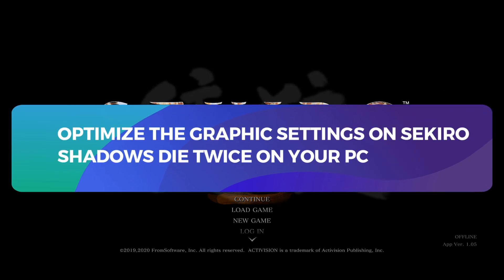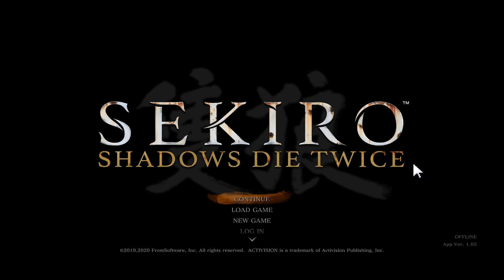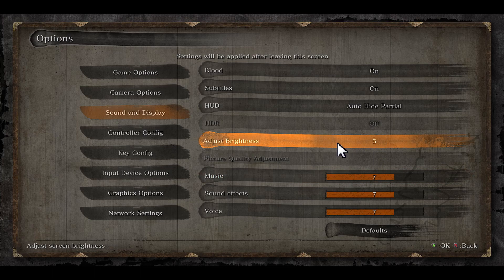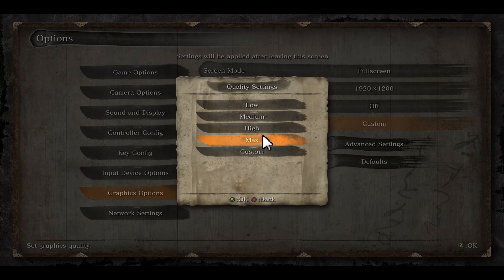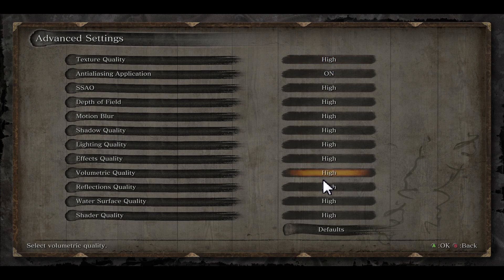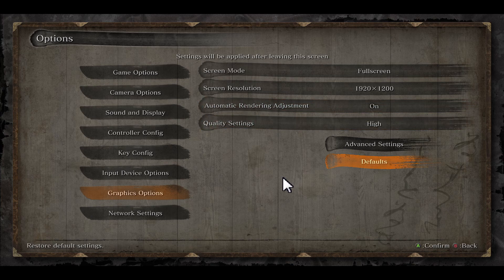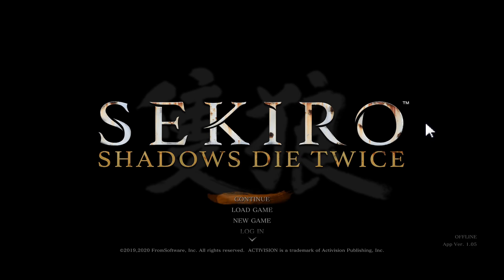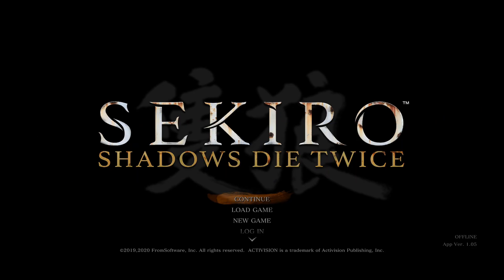How to Optimize Sekiro Graphics for Smooth Gameplay? Sekiro: Boost FPS & Visuals on PC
Want smoother gameplay and better visuals in Sekiro: Shadows Die Twice on your PC? This tutorial will guide you step-by-step on how to optimize the graphics settings for the best balance between performance and quality.

Whether you’re struggling with frame drops or aiming for ultra visuals, these settings will help you get the most out of your system.